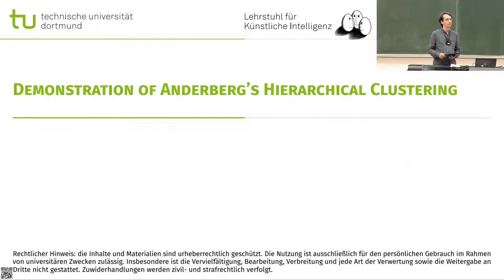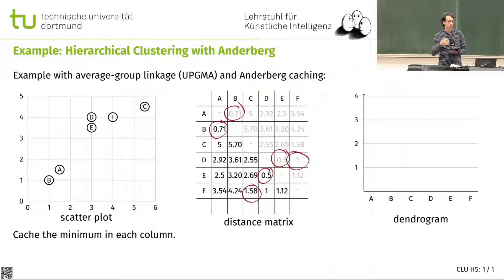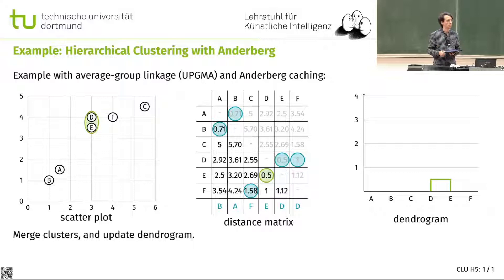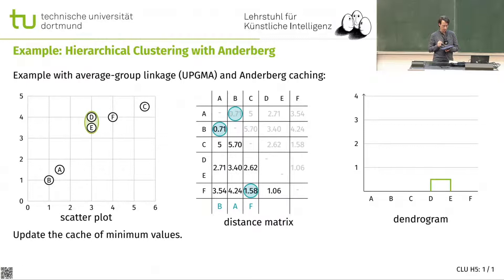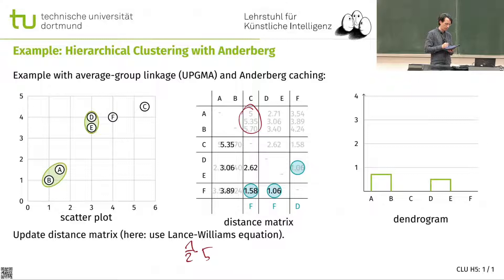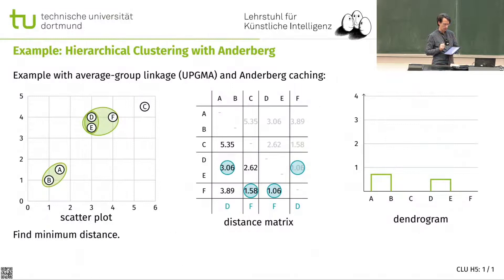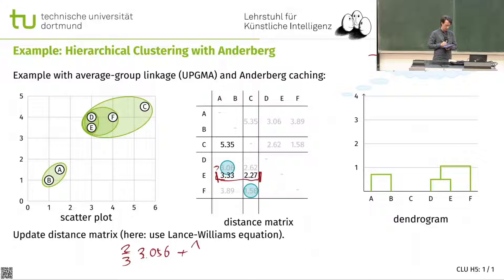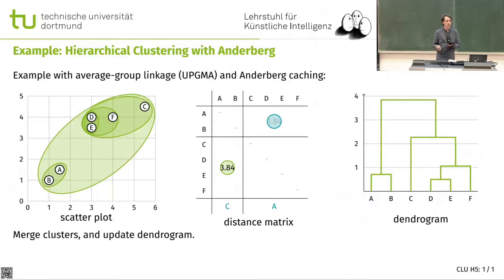CLUH5: Demonstration of Anderberg's Hierarchical Clustering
Accelerated hierarchical agglomerative clustering, with a caching strategy typically closer to quadratic run time (but worst case cubic)